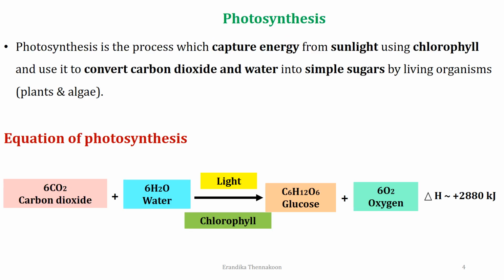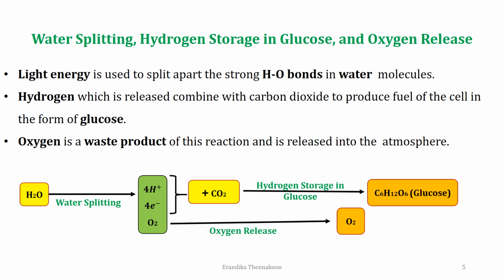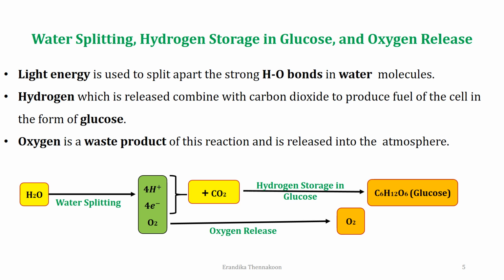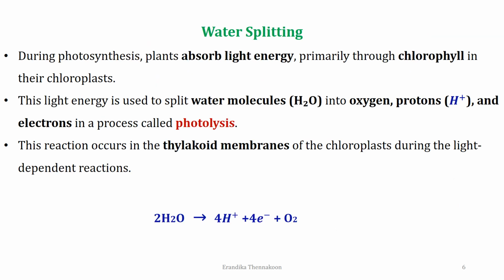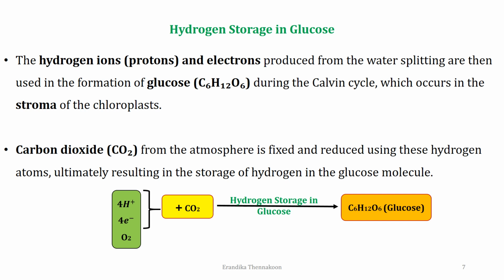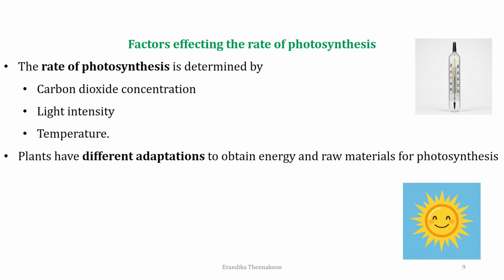Introduction to Photosynthesis (Edexcel A/L Biology Unit 04- Lesson 01)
🌿 Unit 4: Lesson 01 – Photosynthesis | SLLS Academy
Harnessing Light Energy to Fuel Life

In this lesson, dive into the fundamentals of photosynthesis, the process that powers life on Earth.

🎯 Lesson Overview:
✅ Learn how light energy splits water molecules during the light-dependent reactions
✅ Understand how hydrogen is stored in glucose during the light-independent stage
✅ Discover how oxygen is released as a by-product of water photolysis

Perfect for students following the Edexcel International A-Level (IAL) Biology syllabus – Unit 4: Energy, Exercise and Coordination.

🧠 Build your foundation in plant biochemistry and prepare for both multiple-choice and structured exam questions.